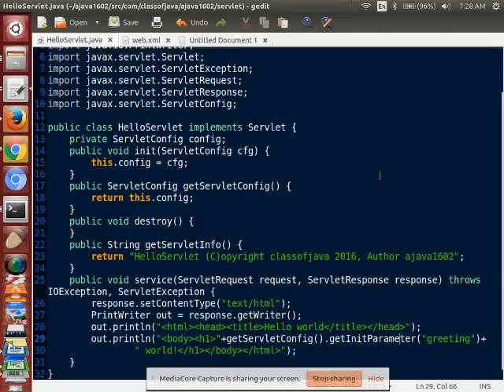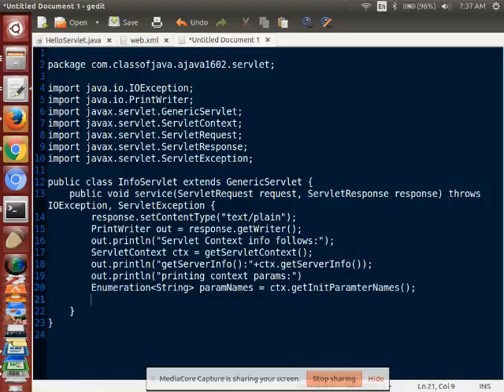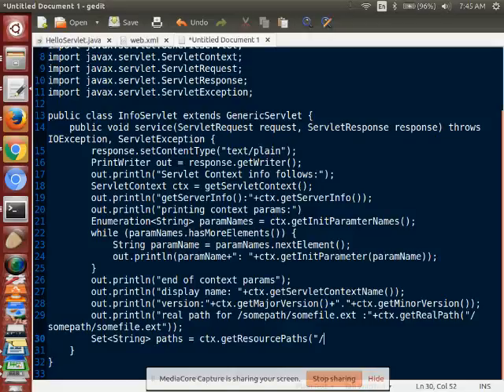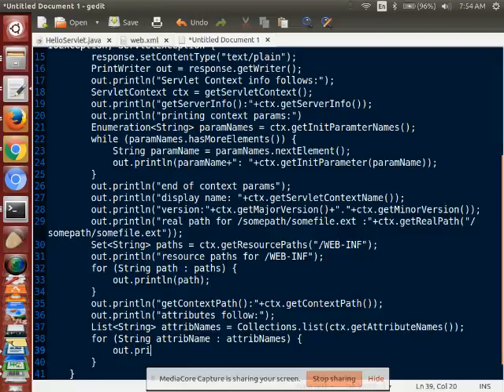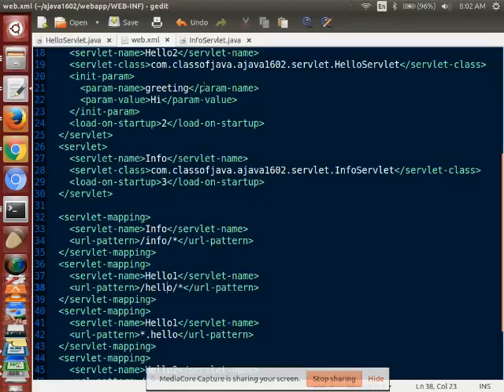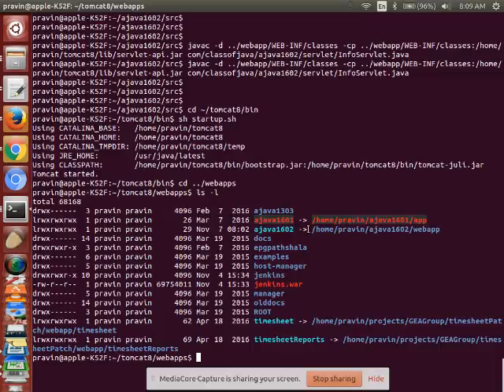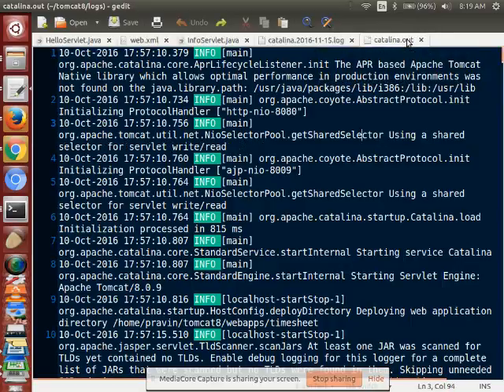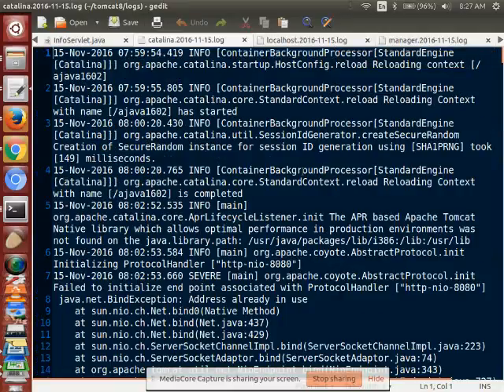Servlets - Demo, Developing servlet using GenericServlet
recording of a demo session on developing a Servlet using GenericServlet class